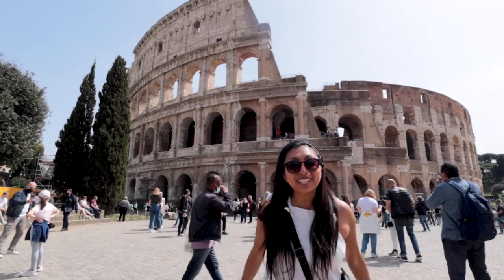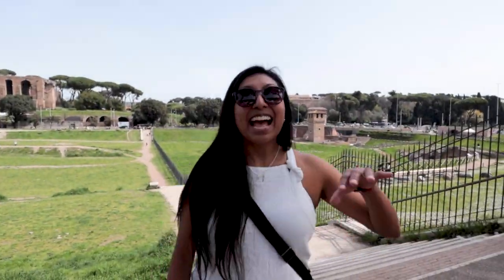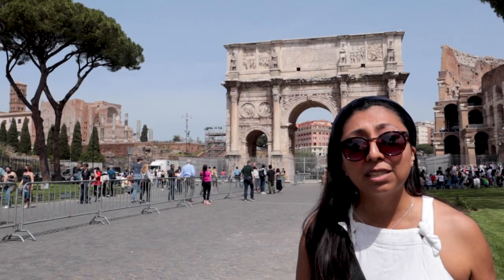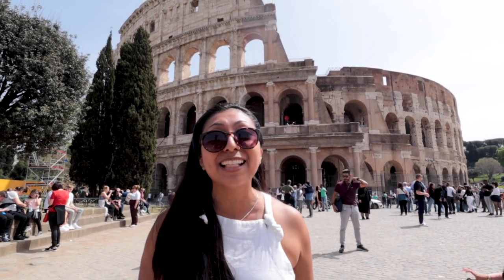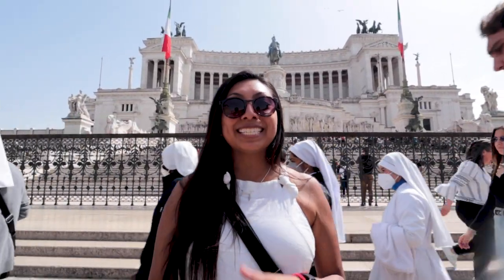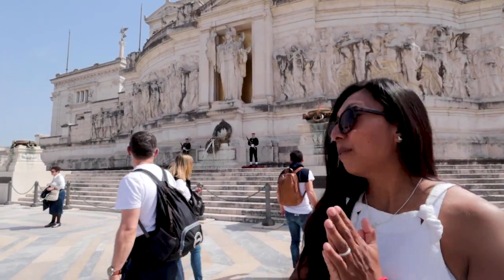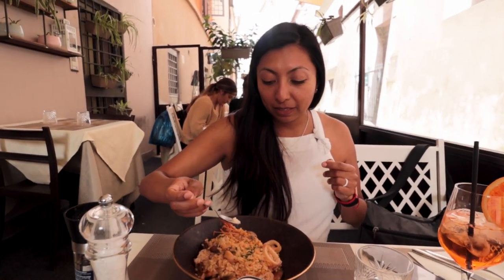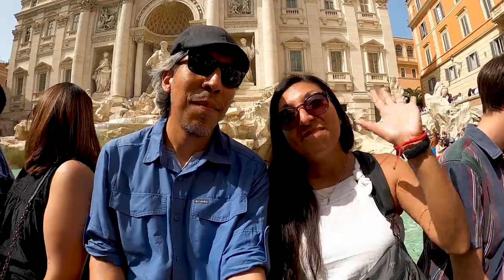ROME CITY TOUR- Italy Travel Guide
In this video I bring you along on a CITY TOUR  and show you some of the most popular spots and tell you a bit about it all from history to tips so it all comes together for you when you visit Rome! So all you have to worry about is admiring the beauty of the city and all that it has to offer with an aperol spritz in your hand and no tour guide needed!

I fell in love with Rome in 2009 and I knew at that point my life had just changed and I would lead journey that would in time allow me to live in Italy and visit Rome more times than I could count. Now each visit feels just as exciting as the last one! I can't wait to show you this beautiful city that stole my heart and gave me a love for Italy, so let's go!

00:45 Caracalla Baths
02:34 Parco di Porta Capena
02:56 Circo Massimo
04:58 Arco di Constantine
06:04 Colosseo
07:44 Baths of Trajan area
08:33 Foro Romano
10:22 Altare della Patria ( The Typewriter)
12:31 Unknown Soldier tomb
13:37 Klass restaurant
15:36 The Trevi Fountain

Thank y'all, I appreciate y'all so much being a part of this journey 💕

LIVEJOYTRAVEL
LIVEJOYTRAVEL